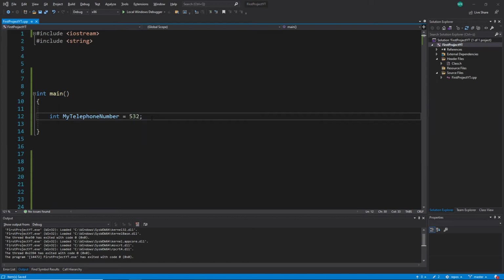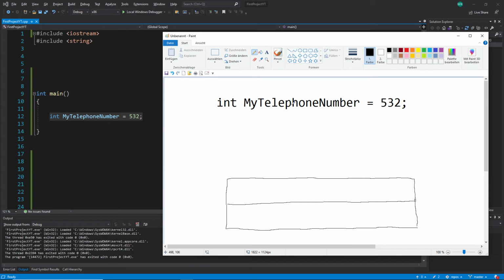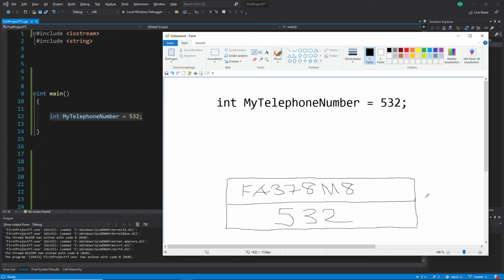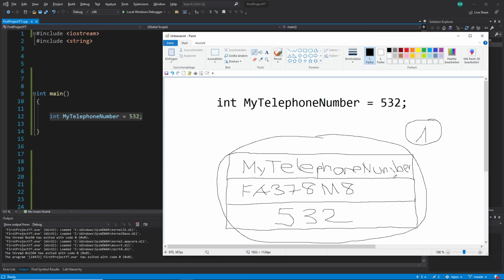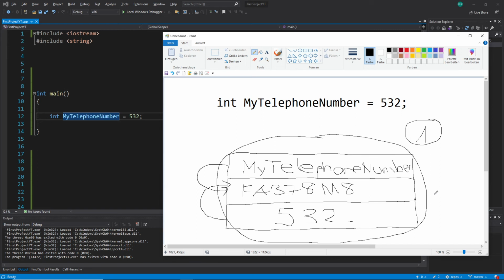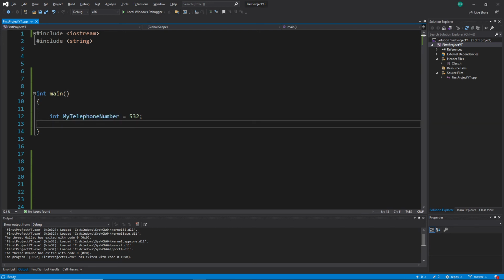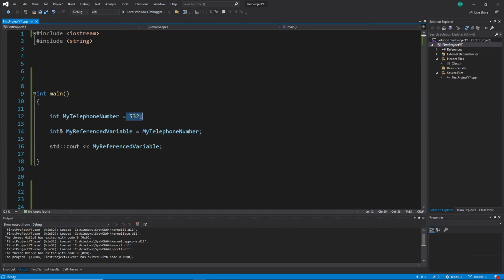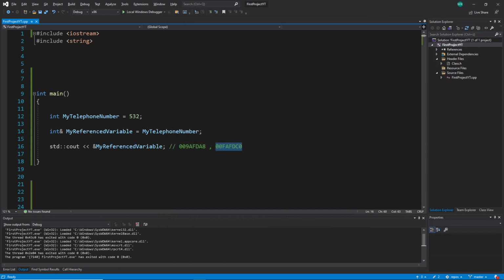C++ Beginner Tutorial - Basics - #115 - Memory Address #1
Here we start to learn a little bit about how a variable is stored behind the scene. Its important because we will need the memory address for some keywords.